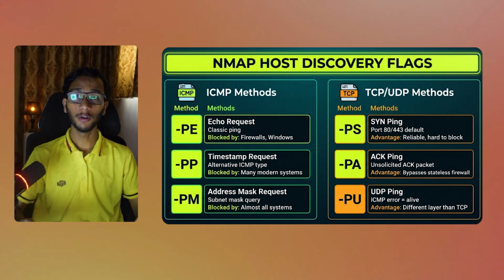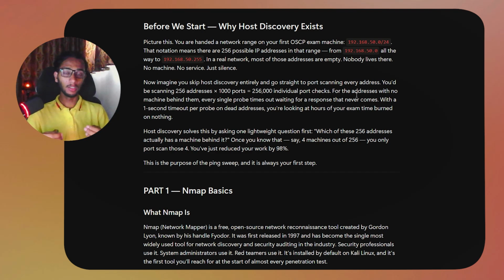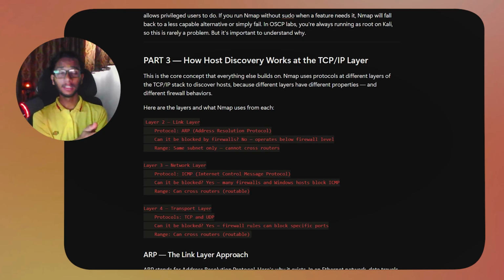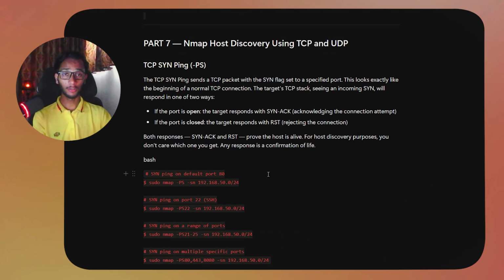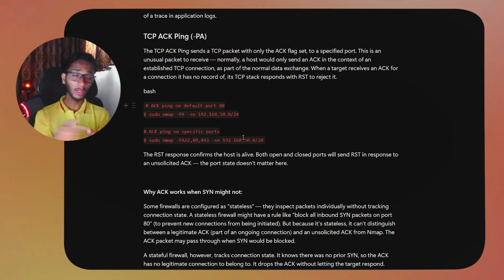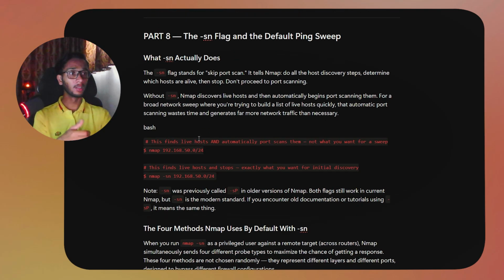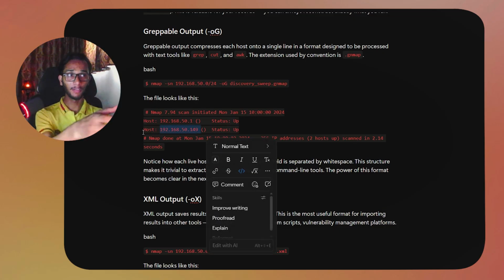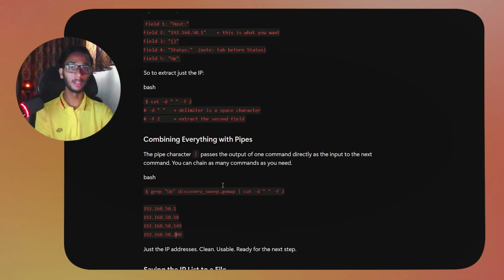Complete Nmap Host Discovery Guide: Ping Sweep and Firewall Evasion Techniques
Before you can scan for vulnerabilities or enumerate services, you need to find which hosts are actually alive on your target network. This is where Nmap's host discovery capabilities become essential.

In this comprehensive guide, we break down everything about host discovery: how ICMP ping works, why ARP is so effective on local networks, TCP/UDP techniques, what happens when firewalls block these methods, and how to interpret ping sweep results. This is the critical first step that every penetration test and network assessment begins with.

📚 WHAT YOU'LL LEARN:
- Host Discovery Fundamentals: What it is and why it matters
- TCP/IP Layer Understanding: How host discovery works at the protocol level
- ARP (Address Resolution Protocol): Local network host discovery
- ICMP Echo Request (Ping): Classic host discovery technique
- TCP-based Host Discovery: Using open ports to find hosts
- UDP-based Host Discovery: Alternative discovery methods
- Ping Types and Methods: Different approaches for different scenarios
- Firewall Impact: What happens when firewalls block discovery
- Nmap Host Discovery Flags: Understanding -sn, -Pn, -PA, -PS, -PE, -PP, -PM, -PU
- Ping Sweep Execution: Running and interpreting results
- Result Interpretation: Understanding what responses mean
- Network Context: When to use each method
- Firewall Evasion: Working around host discovery filters
- Real-World Scenarios: Practical reconnaissance workflows
- Integration with Port Scanning: Next steps after host discovery

🎯 HOST DISCOVERY METHODS COVERED:
✓ ARP Scan (-PR): Local network resolution
✓ ICMP Echo Ping (-PE): Classic ping technique
✓ ICMP Timestamp (-PP): Alternate ICMP method
✓ ICMP Netmask (-PM): Another ICMP variant
✓ TCP SYN Ping (-PS): Using SYN packets on specific ports
✓ TCP ACK Ping (-PA): Using ACK packets
✓ UDP Ping (-PU): UDPP-based discovery
✓ No Ping (-Pn): Skipping host discovery
✓ Default Methods: Understanding automatic selection

📊 HOST DISCOVERY FUNDAMENTALS:
✓ Identifying live hosts before port scanning
✓ Understanding protocol-specific methods
✓ ARP effectiveness on local networks
✓ ICMP behavior and firewall rules
✓ TCP/UDP port-based discovery
✓ Response interpretation
✓ Firewall detection and avoidance
✓ Network-specific considerations
✓ Efficiency optimization
✓ Building complete host inventory

📖 CONCEPTS COVERED:
- OSI Model and TCP/IP layer interaction
- Protocol behavior and response patterns
- ARP protocol mechanics
- ICMP protocol types
- TCP flags and packet structure
- UDP behavior
- Firewall rules and filtering
- Network topology considerations
- Broadcast vs unicast
- TTL and hop behavior
- Response interpretation
- Network documentation and mapping

🔗 TIMESTAMPS:
0:00 - Introduction: Why Host Discovery Matters
0:45 - Series Recap: From Netcat to Nmap
2:00 - Host Discovery Fundamentals
3:15 - TCP/IP Layer Understanding
4:30 - ARP Protocol and Local Network Discovery
6:15 - ICMP Echo Request (Ping) Explained
8:00 - ICMP Variations: Timestamp and Netmask
9:15 - TCP-Based Host Discovery: SYN and ACK Pings
10:45 - UDP-Based Host Discovery
12:00 - Firewall Impact on Host Discovery
13:15 - Nmap Host Discovery Flags Explained
15:30 - Ping Sweep Execution: Practical Example
17:00 - Interpreting Ping Sweep Results
18:15 - Network Context and Method Selection
19:30 - Real-World Reconnaissance Scenario
20:45 - Next Steps: Integration with Port Scanning
21:30 - Conclusion and Key Takeaways